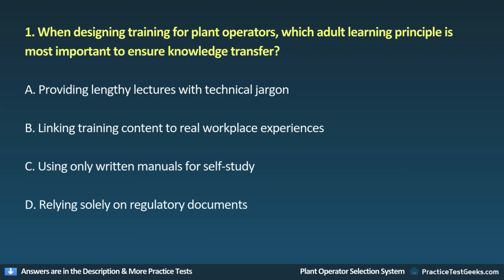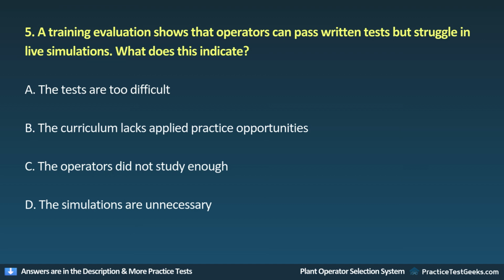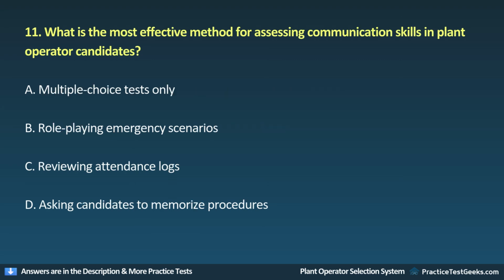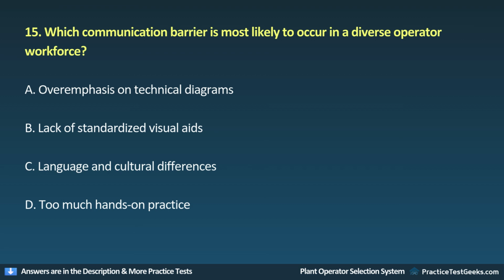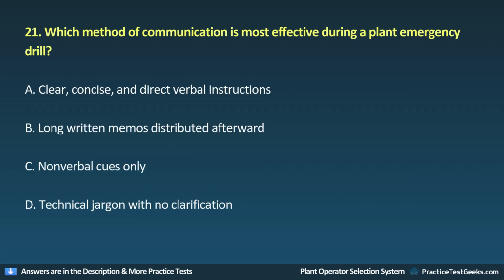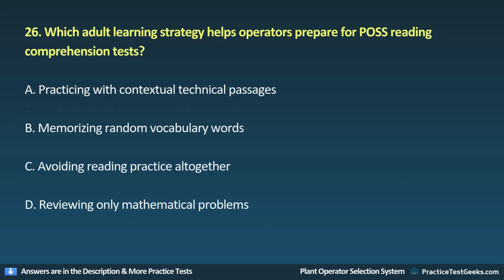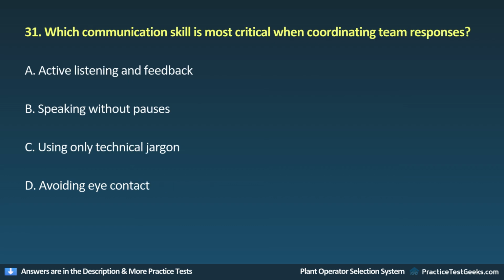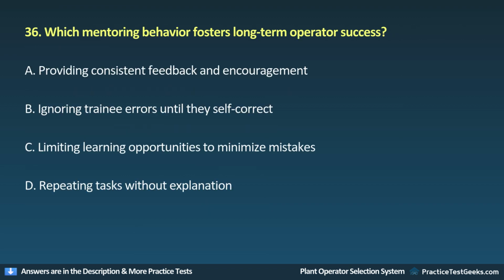POSS Practice Test 2026 Plant Operator Selection System Power Plant Exam Questions & Test Prep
Prepare for your Plant Operator Selection System exam with comprehensive practice questions and test preparation strategies for 2026.